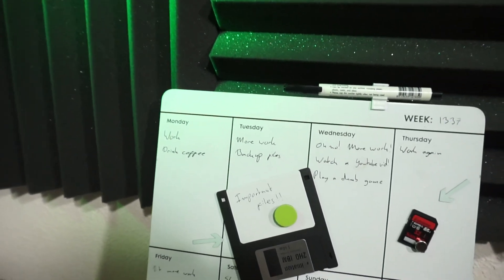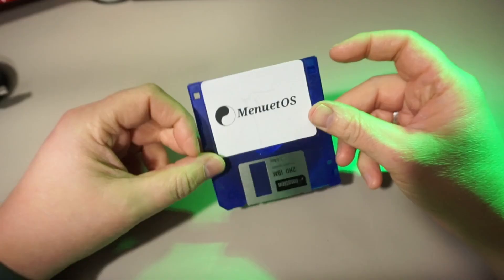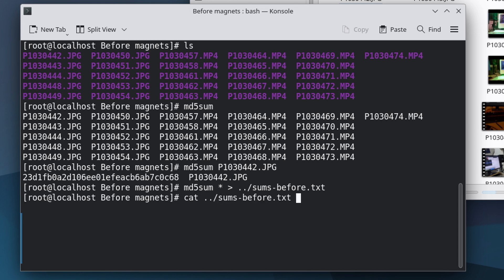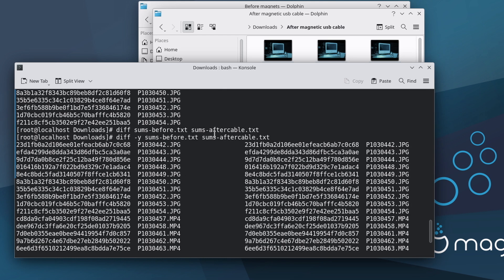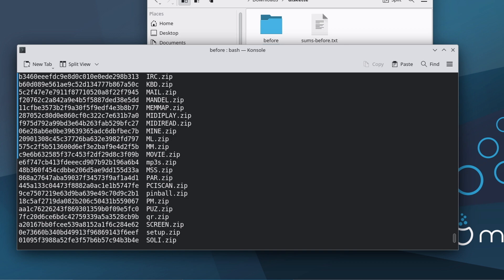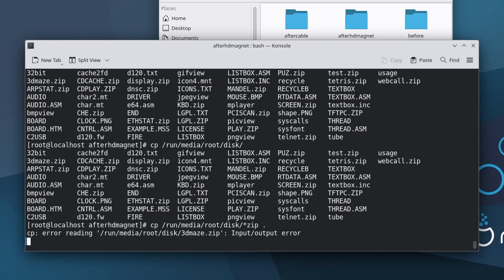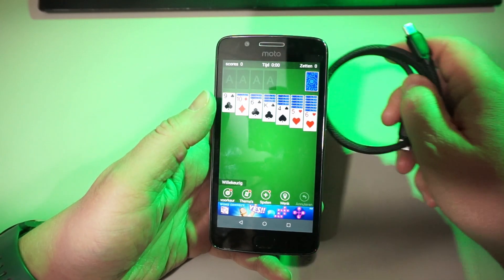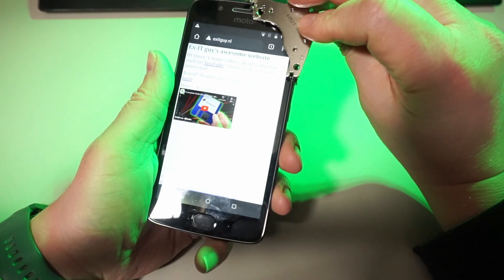Do Magnets really DESTROY your Data?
Is there any reason to fear magnets near your storage devices?
In this video, I will test that with an sd-card, a 3.5" diskette and a usb stick.

This is the magnetic USB-C cable I used:

The same cable on Amazon (quite a bit more expensive):

Chapters:
0:00 intro
1:22 testing the sd-card
4:02 testing the 3.5" diskette
6:00 testing a usb stick
7:22 magnets on a phone